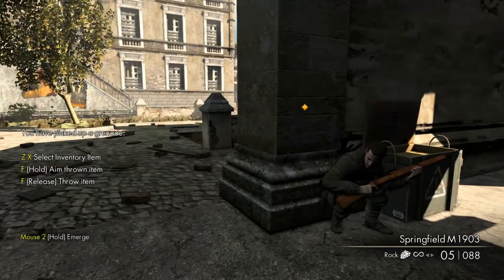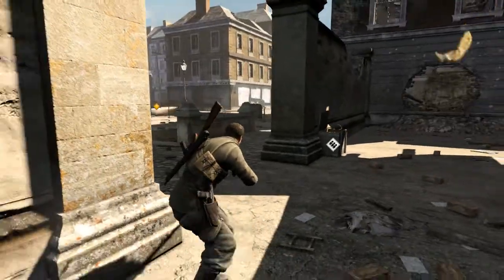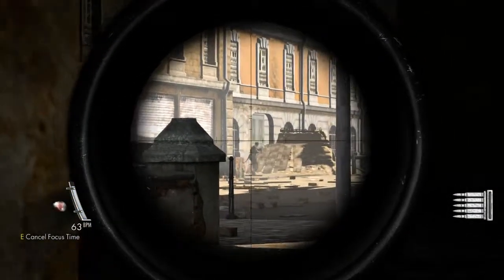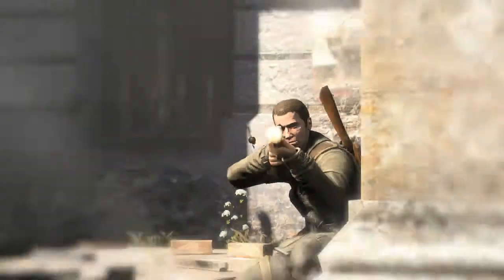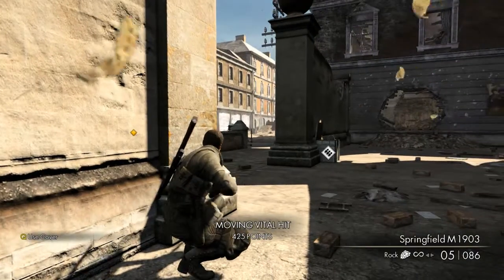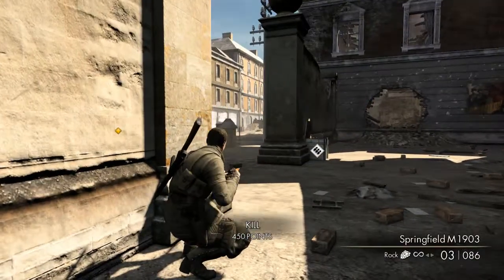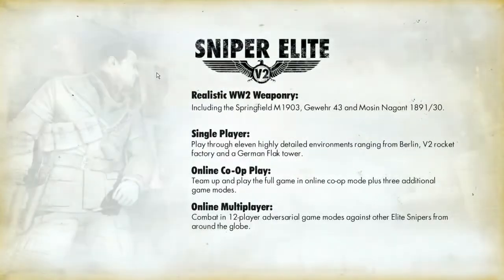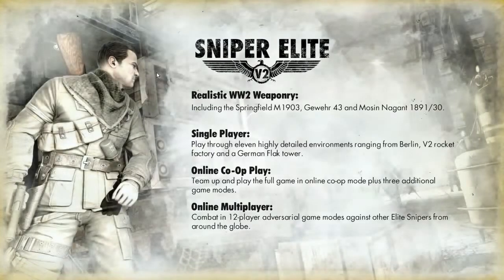Sniper Elite V2 Demo Episode 2: What a Tease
I'd really love to get this game, but I'm too poor.

This is the Demo version, the game was released 5/1/2012